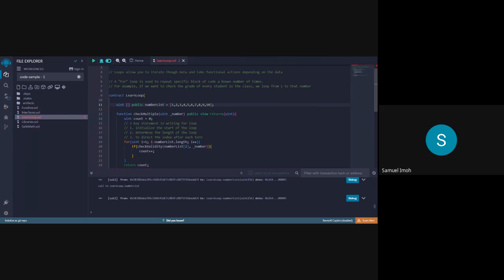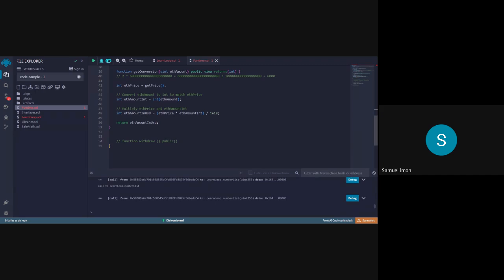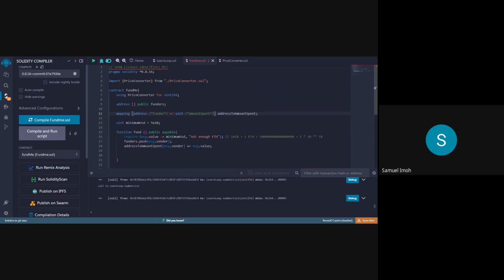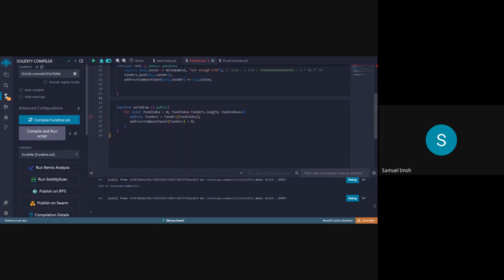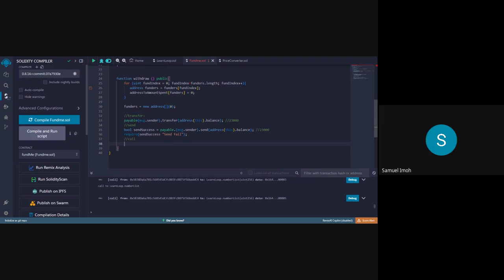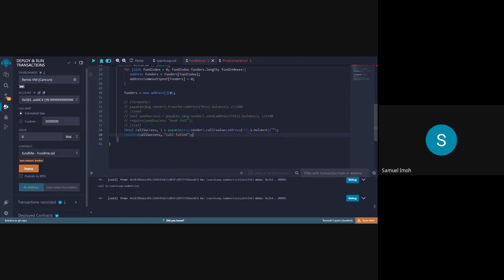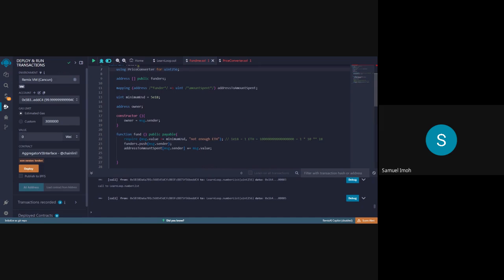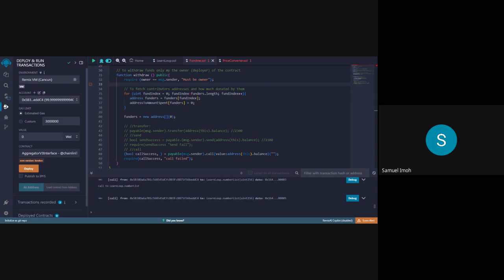Fund Me Project 2 | Building a Decentralized Crowdfunding DApp | TEFEM Africa Fellowship 2024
Blockchain Development: Fund Me | Building a Decentralized Crowdfunding DApp

In this video, we walk through the process of developing a decentralized crowdfunding platform called Fund Me using blockchain technology.

Learn how to build a smart contract that allows users to raise funds securely and transparently on the blockchain. This tutorial covers the essential steps of creating a decentralized application (DApp) that can handle donations, track funding progress, and ensure accountability in a trustless environment.

We discussed:
What is Fund Me and how decentralized crowdfunding works

Writing smart contracts in Solidity for crowdfunding

Ensuring transparency and security in fundraising with blockchain technology

Deploying your decentralized crowdfunding platform on Ethereum

Best practices for building scalable and secure blockchain applications

By the end of this video, you’ll have the skills to create your own decentralized crowdfunding DApp, helping users raise funds with the transparency and security offered by blockchain technology.

Note:
Crowdfunding is evolving with the use of blockchain technology, and this tutorial helps you stay ahead by teaching you how to build a decentralized platform that ensures secure and transparent fundraising.

Perfect for developers looking to enhance their blockchain development skills and create real-world DApps!